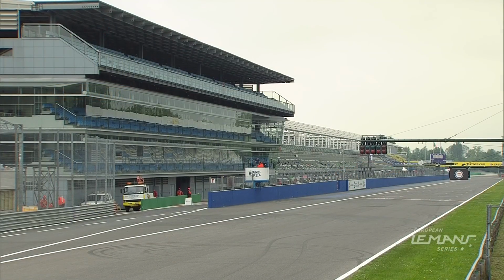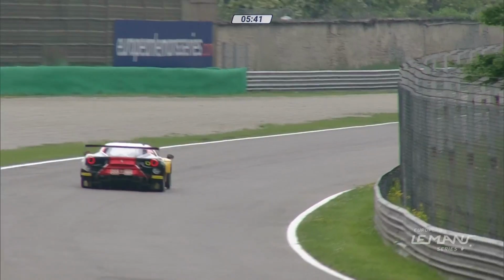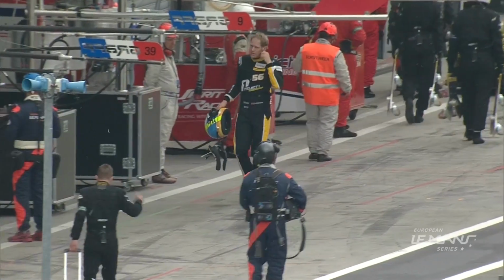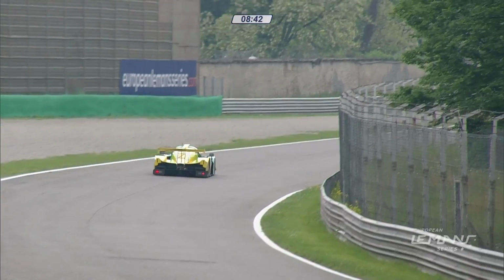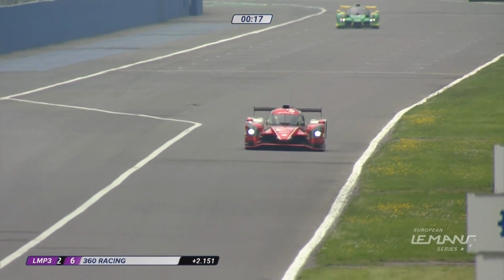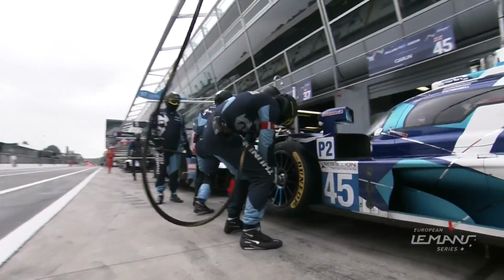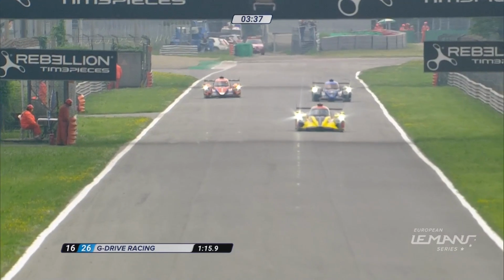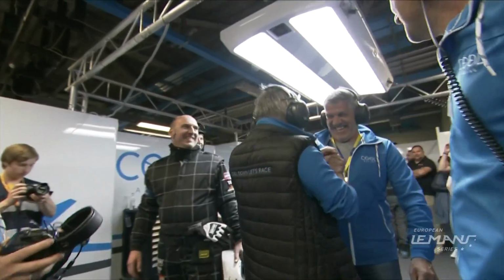REPLAY - 4 Hours of Monza 2019 - Qualifying Sessions